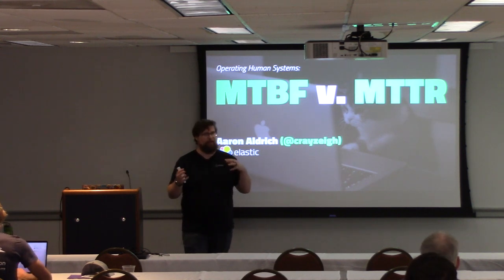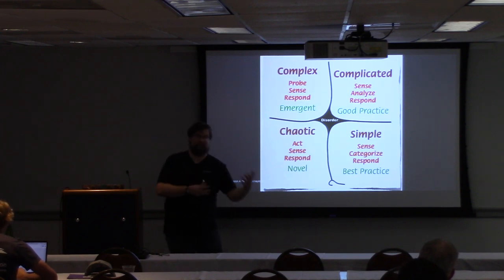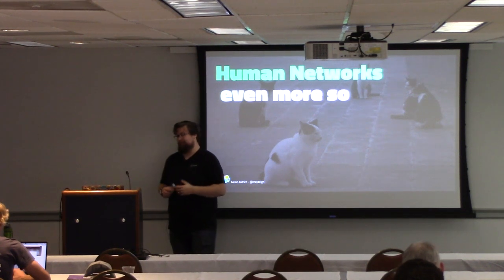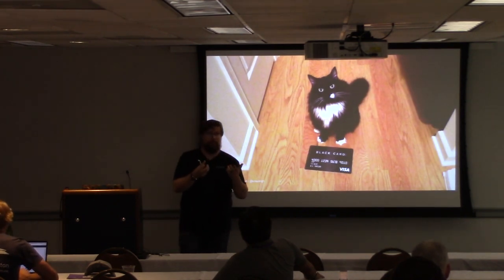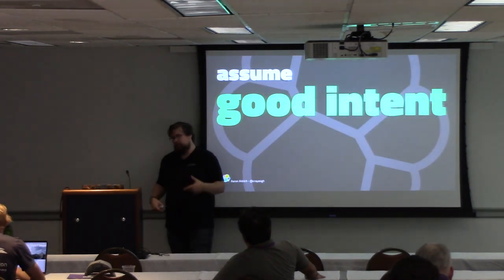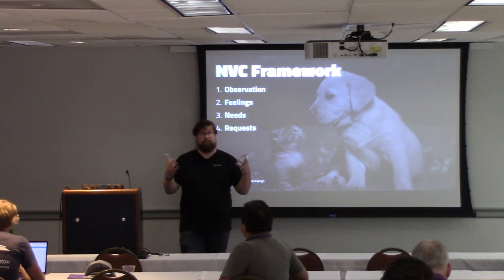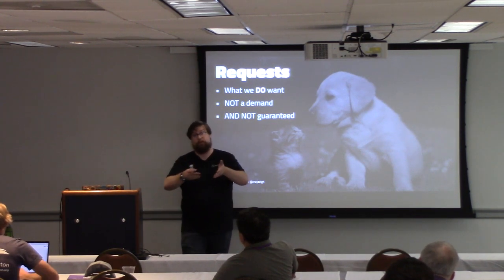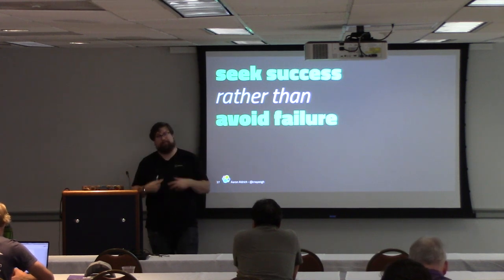Operating Human Systems: MTTR v. MTBF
Trends indicate that optimizing for shortened repair time is preferred over optimizing for longer time between failures. I would even go as far to say, optimizing to avoid failure, makes worse systems overall. But do we ever think to apply this Complex Systems logic to our complex human relationships? I believe that our human interactions in tech communities can be improved by optimizing for shorter time to relationship over longer time between fallouts.

This session will discuss:
* Why optimizing MTTR is better than MTBF
* How human communities operate like complex systems and why optimizing MTTR is better here, too.
* Discuss tools and techniques for shortening recovery cycles between people
* Provide usable techniques and resources for improving your OSS and other communities